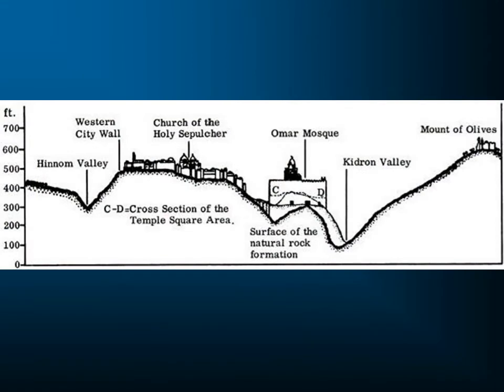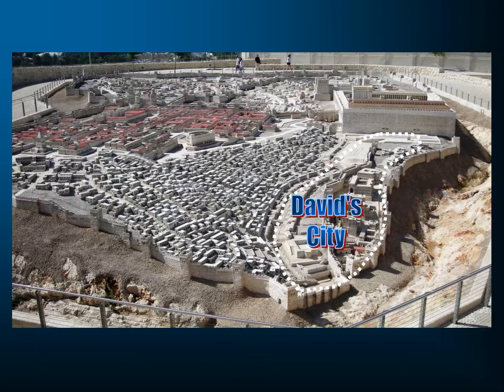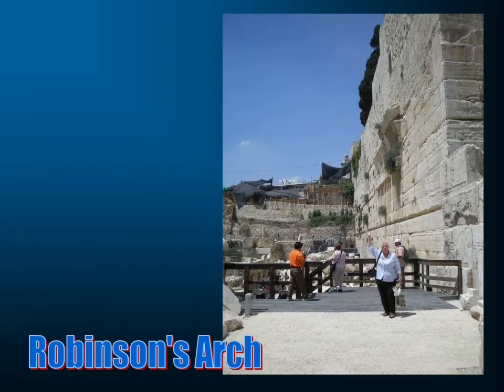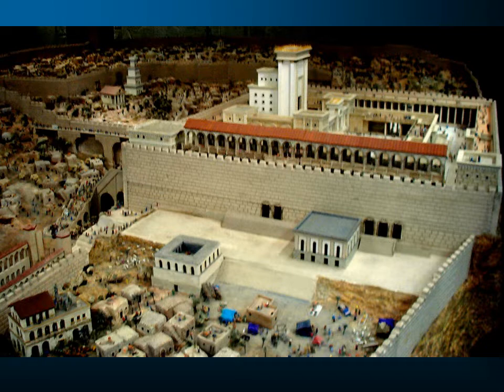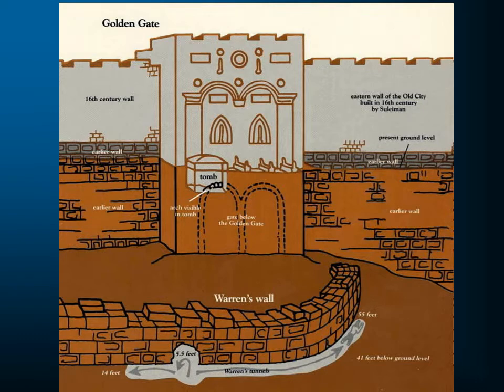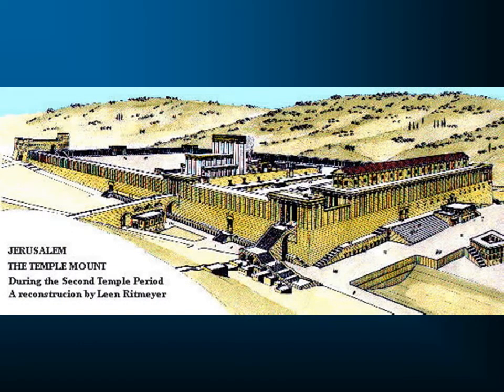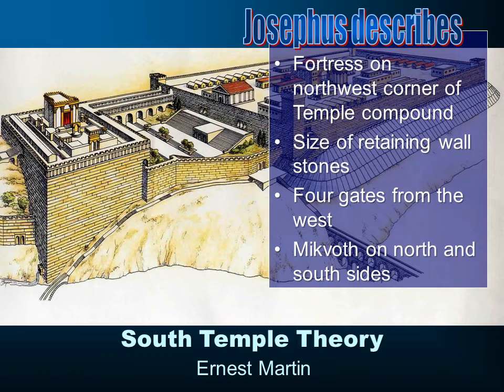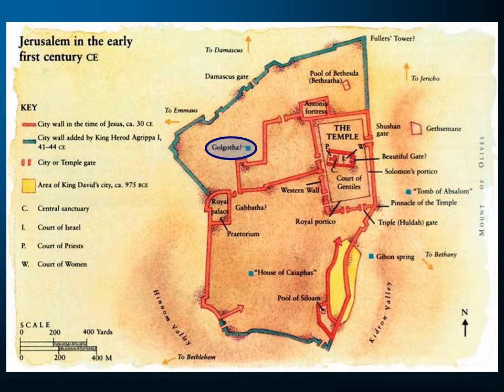New Testament Backgrounds: Jerusalem in the First Century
This is part of a class in New Testament Bible Backgrounds at South Florida Bible College.  These and other classes can be viewed